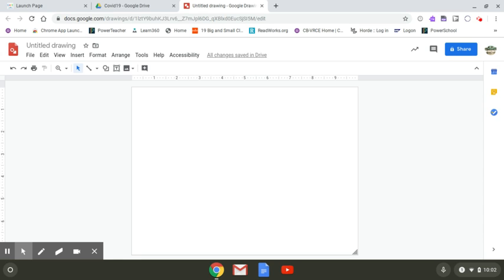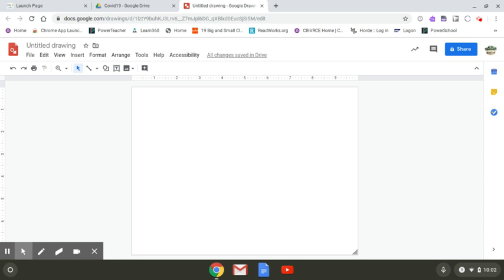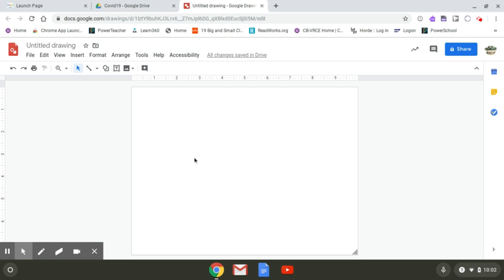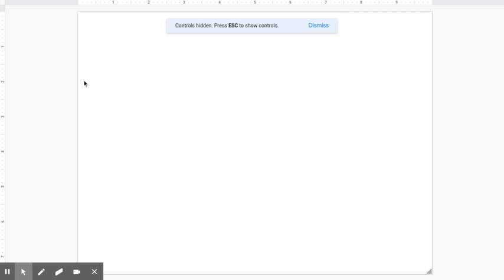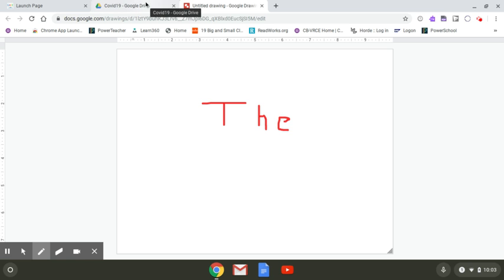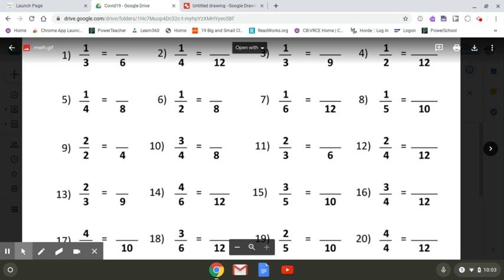Mimicking a White Board or Mimeo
Apologies... You can see the tool bar.  Didn't think you could.